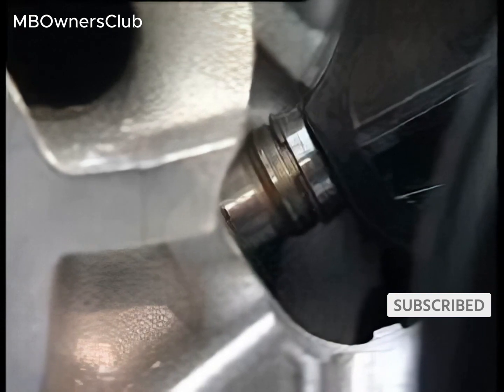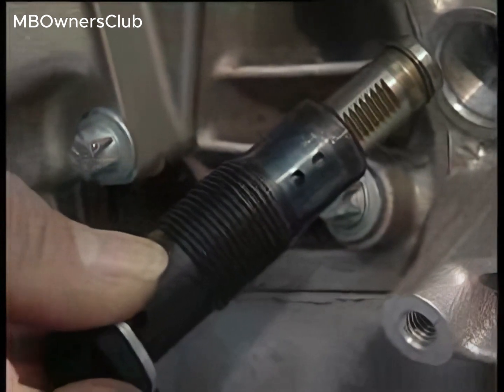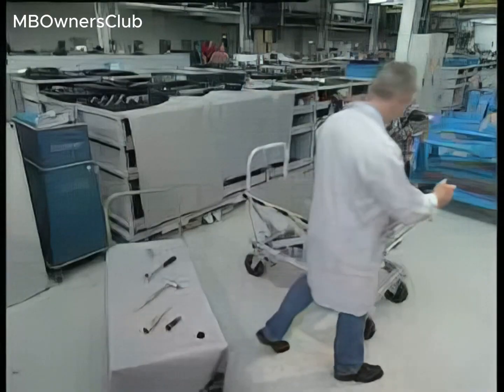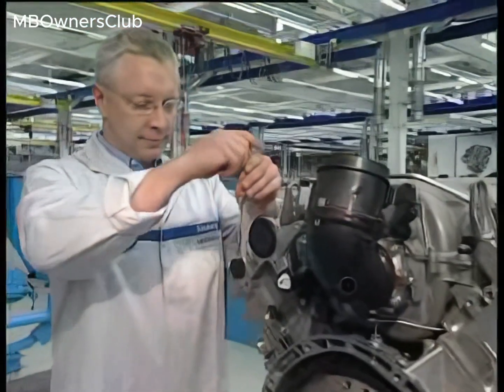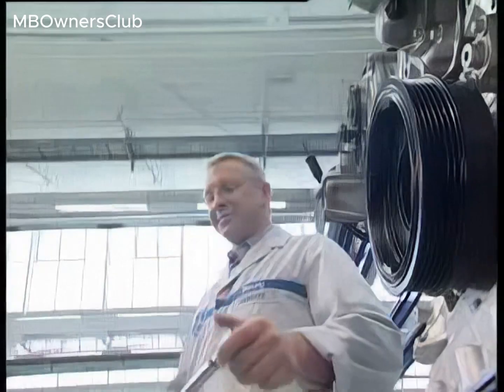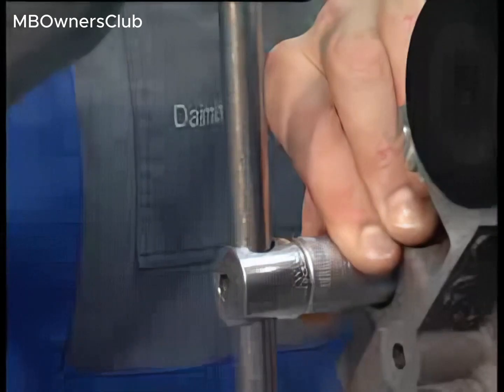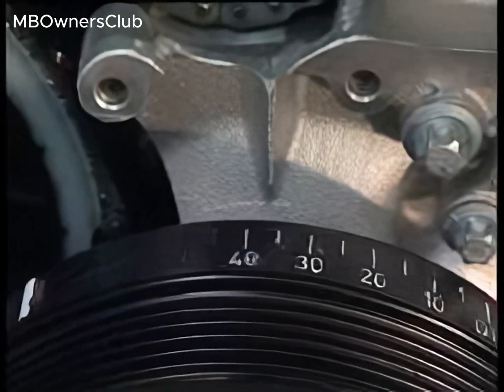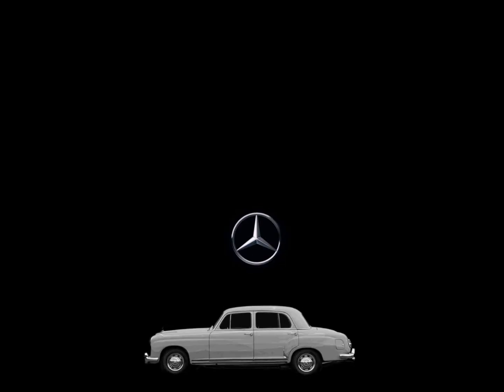Mercedes-Benz Maintenance: M272 & M273 Timing Chain Tensioner Replacement Guide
In this detailed tutorial, we walk you through the process of changing the M272 and M273 chain tensioner in a Mercedes-Benz. Whether you're a seasoned mechanic or trying this for the first time, our step-by-step guide will help you navigate this process with ease. From rotating the engine to the specific 40-degree mark to the intricate details of using a Torx wrench and torque wrench with precision, we have got you covered. Remember, safety first — always dispose of the old chain tensioner properly. Get ready to give your Mercedes-Benz the care it deserves. Watch now to master the chain tensioner replacement process!